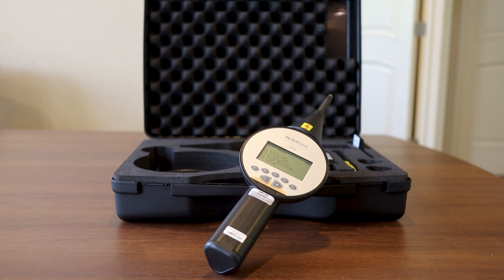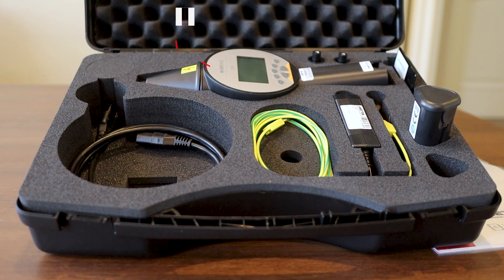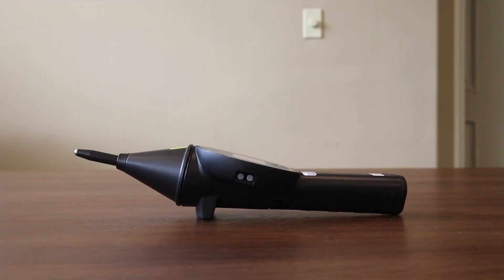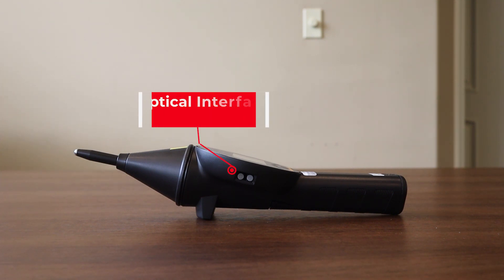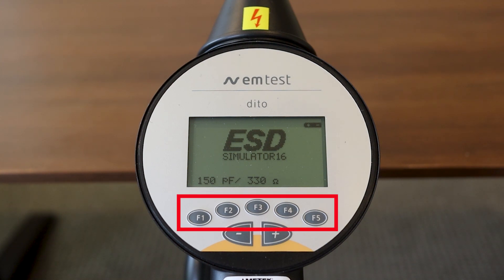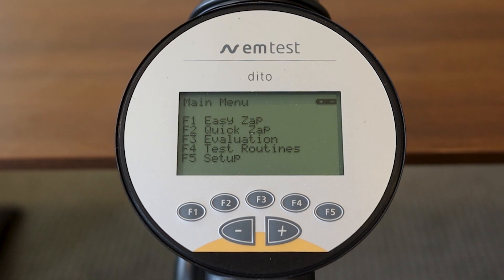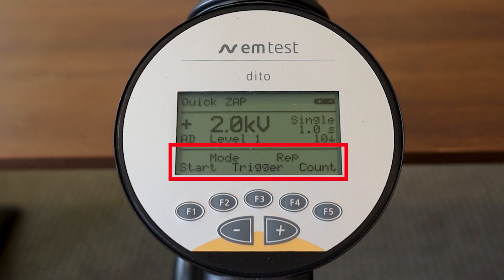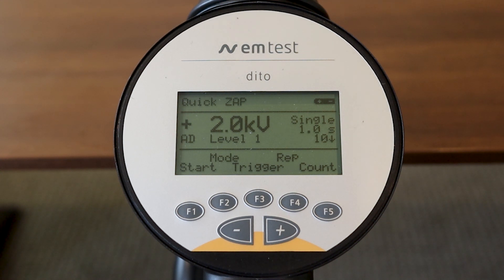EM Test Dito - ESD Simulator Overview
Video walkthrough of the EM Test Dito ESD simulator designed for a variety of electrostatic discharge requirements. Rent & Buy the Dito:

This video on the EM Test Dito ESD simulator provides information on the components, features, and how to adjust testing criteria. It includes a walkthrough of the different components and how they're used for testing. Additional information including the data sheet and user manual can be found by clicking the link above.

0:00 - Introduction
0:31 - Included Accessories
1:50 - Simulator Components
3:12 - Display Buttons
3:41 - Selecting Testing Criteria
5:35 - Closing Remarks